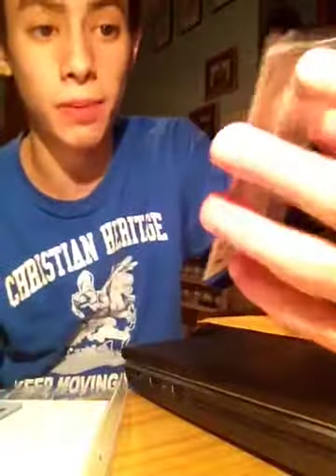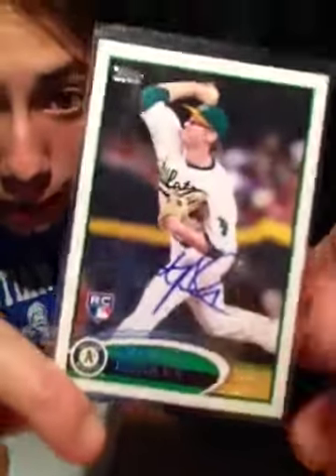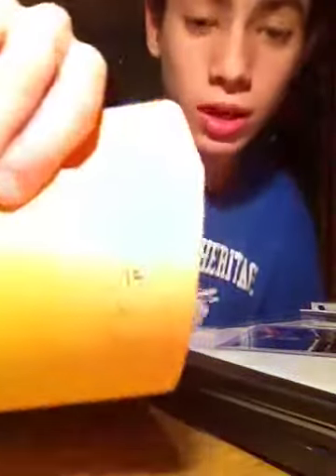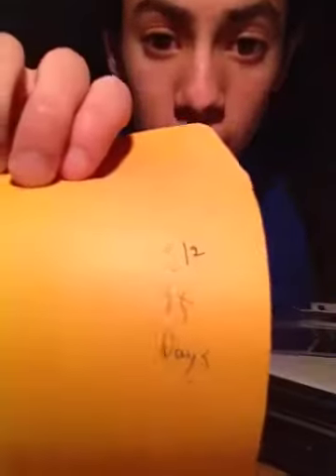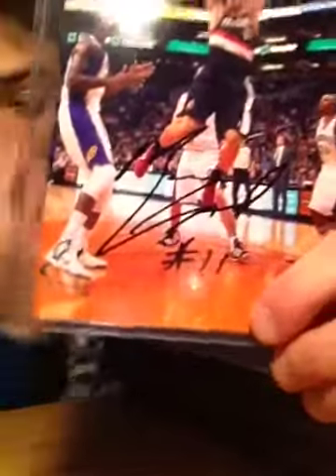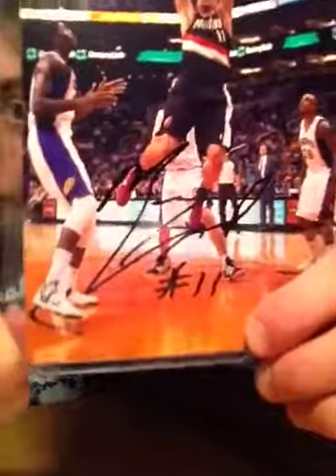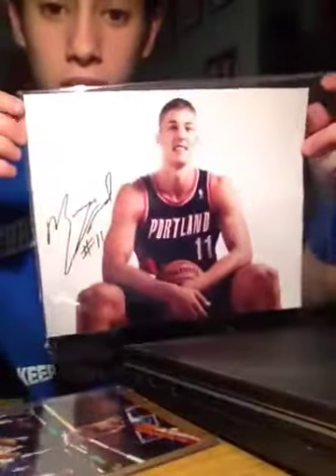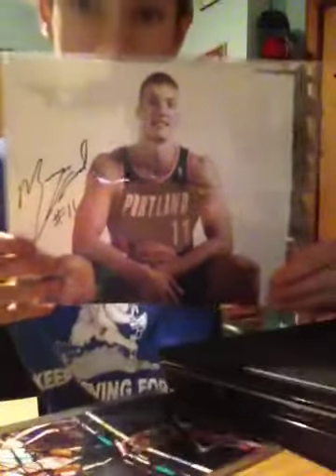1/7/13 Another NBA Rookie success! And a baseball return!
Very happy to add these autographs to my collection!